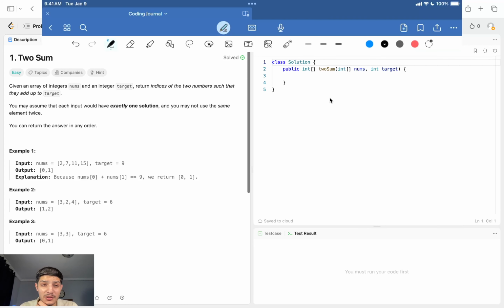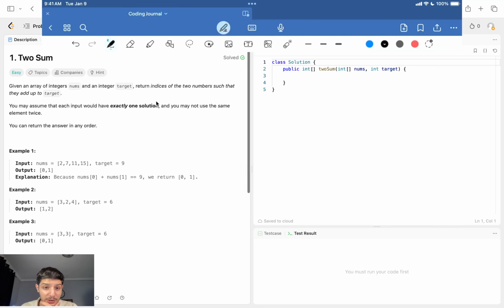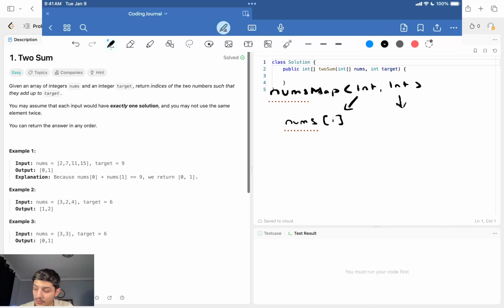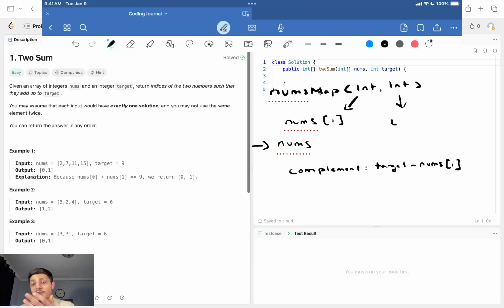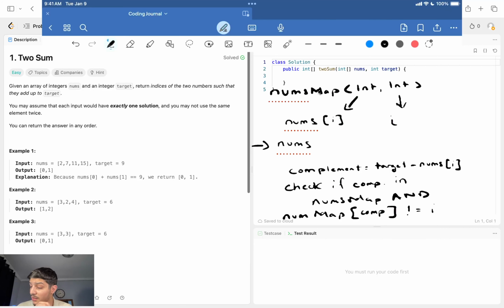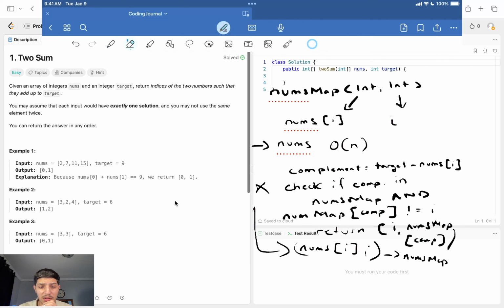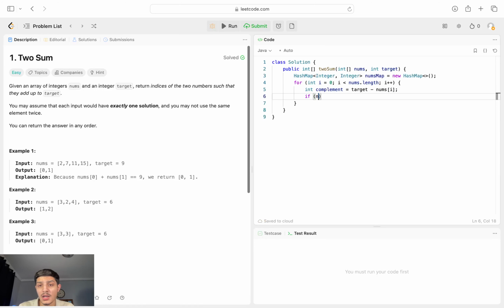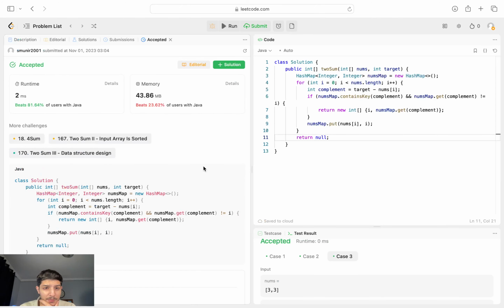LeetCode 1. Two Sum: Single-pass HashMap Solution (Java)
Detailed algorithmic explanation of LeetCode Problem - 1. Two Sum and code solution in Java.